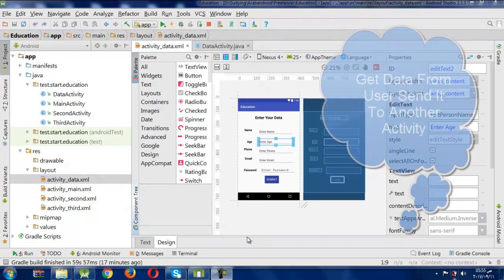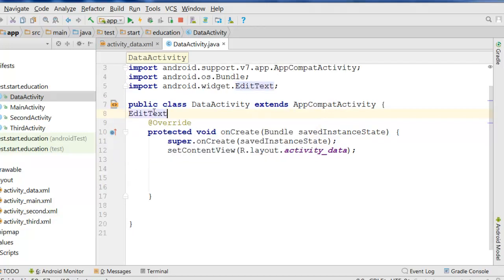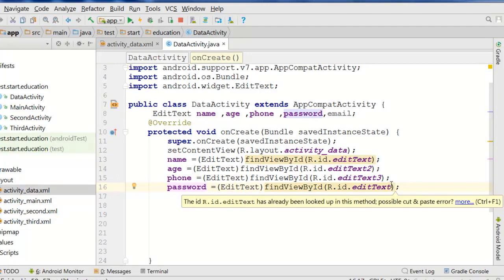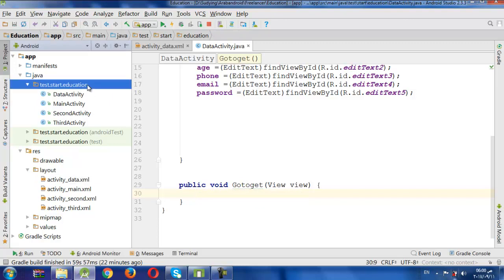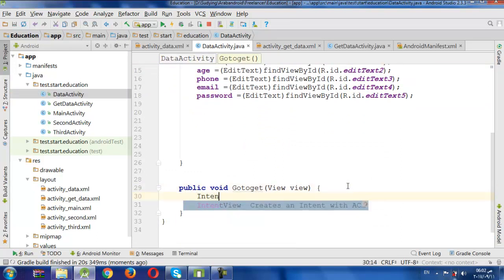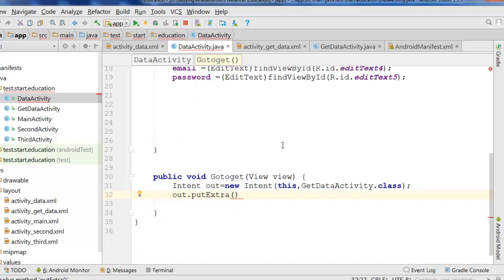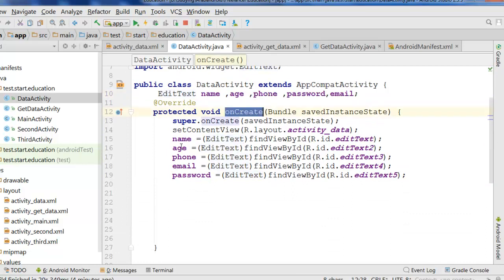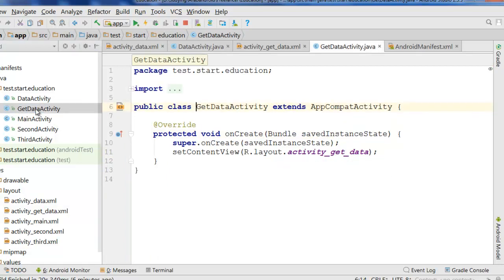SixthSession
Get Data From User